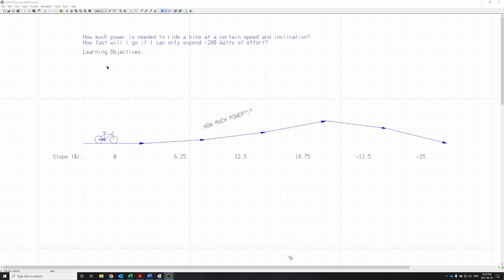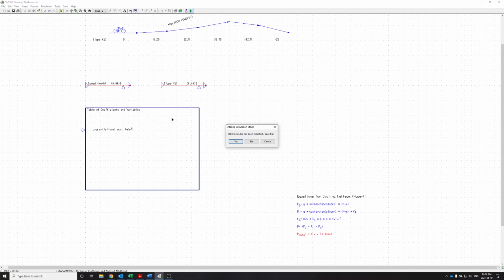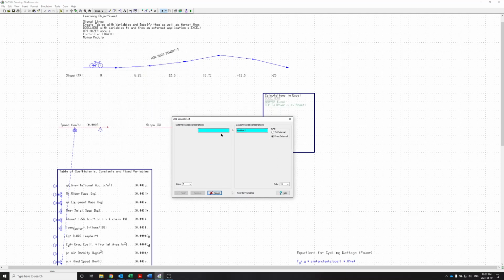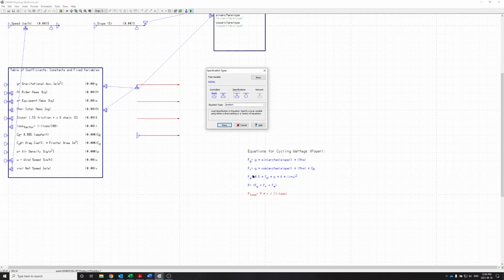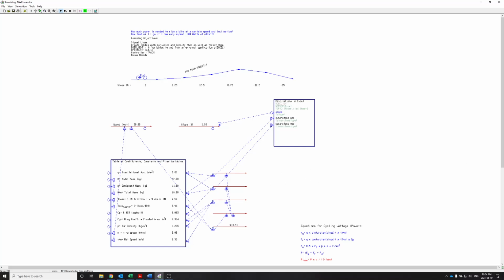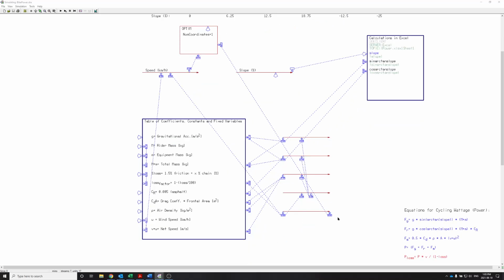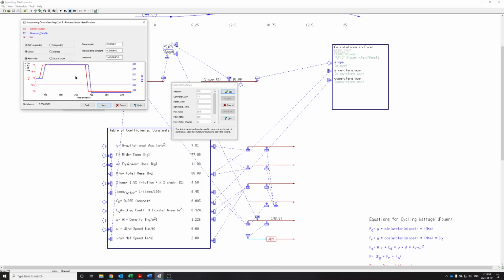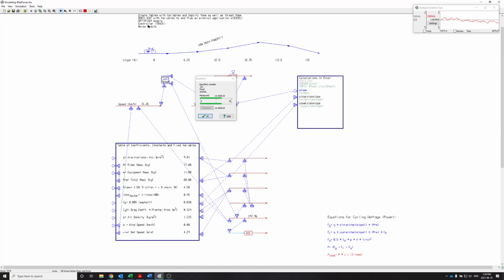Bike power calculations: DDE with Excel, Simplex Optimizer, Track Controller and noise module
This tutorial uses a biking power calculation to describe several CADSIM Plus process modules while providing some tips and tricks.

00:41 - Learning Objectives
04:12 - Signal Lines
05:55 - Copy/Paste
06:55 - Tables with Variables and how to specify them
16:16 - DDECLIENT:
Send data to Excel, let Excel calculate and send back values to CADSIM
22:58 - Calculations using specifications lines (Linear and Product specs)
33:09 - OPTIMIZER module:
How to use a Simplex Optimizer to determine the speed of an cyclist expending a constant 200Watts over certain slope.
46:07 - TRACK CONTROLLER module:
Using a smoother controller to find the speed at a constant power output over varying slopes.
50:16 - Tuning the controller
53:47 - NOISE module
58:28 - Summary of video